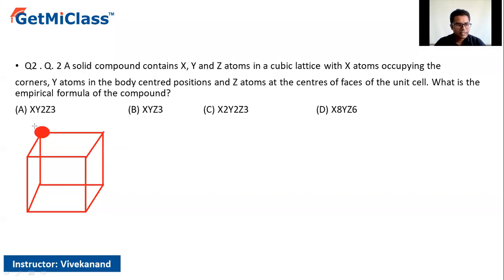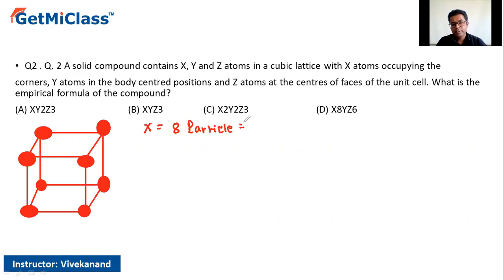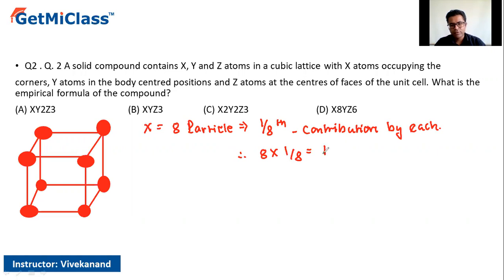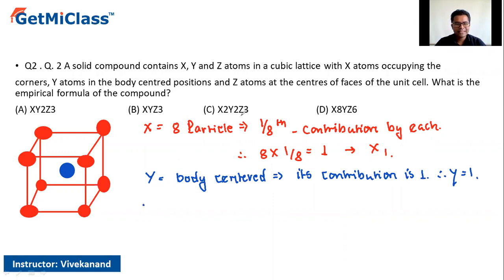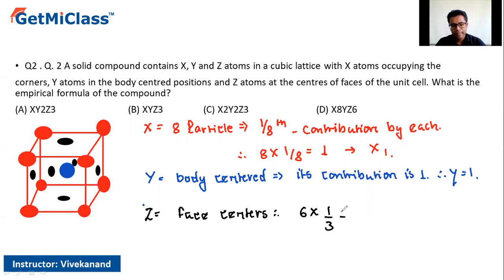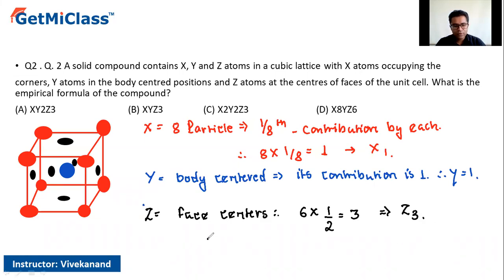Empirical Formula of Solid Compound JEE 12th Chemistry Solid State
The empirical formula of a compound can be determined by analyzing the number of atoms of each element present in its crystal structure. Given that one unit cell contains X atoms at the corners, Y atoms at the body-centered positions, and Z atoms at the face centers, we can calculate the total number of atoms of each element as follows: